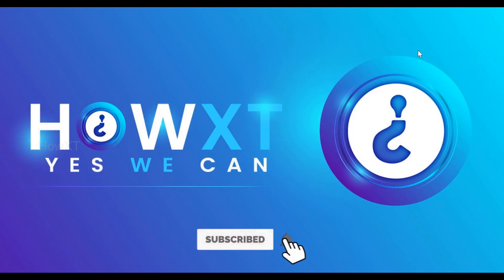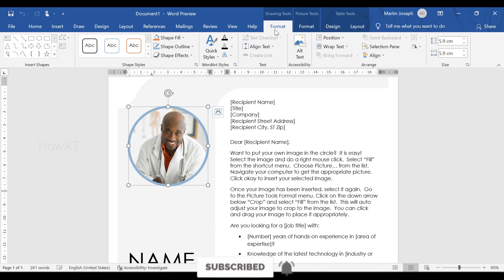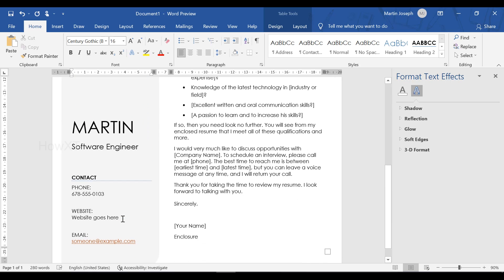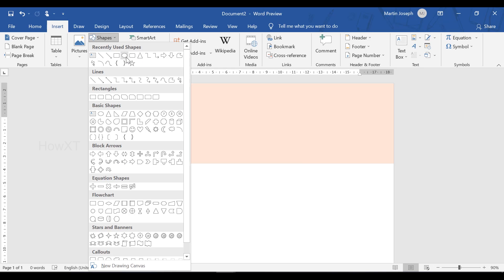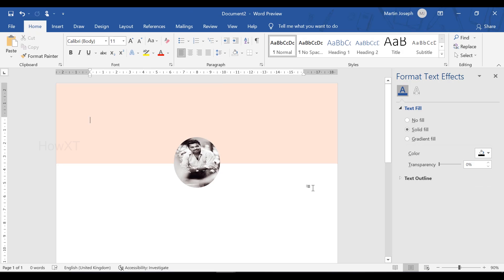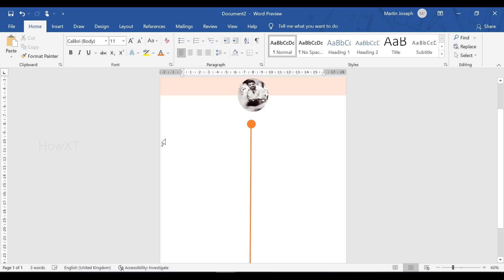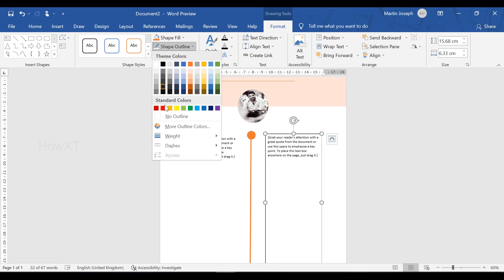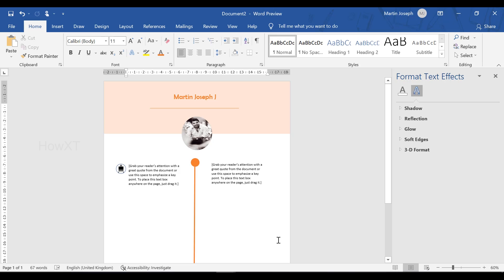How to create a cv/resume in Microsoft word Docx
This video tutorial will help you How to create a cv/resume in Microsoft word docx.